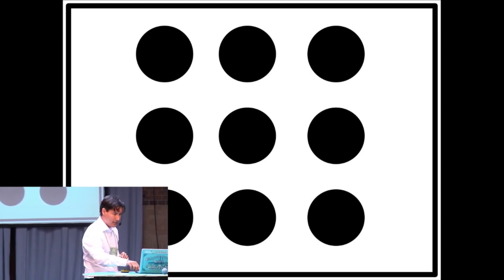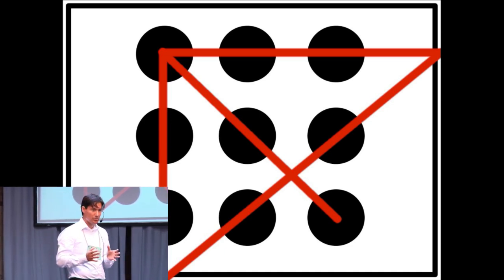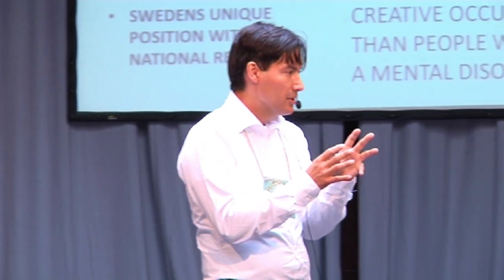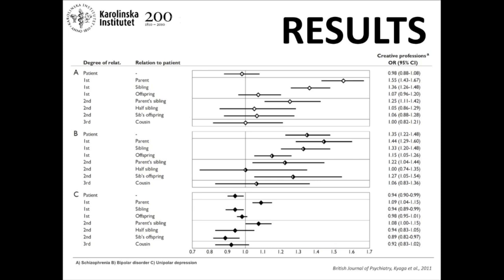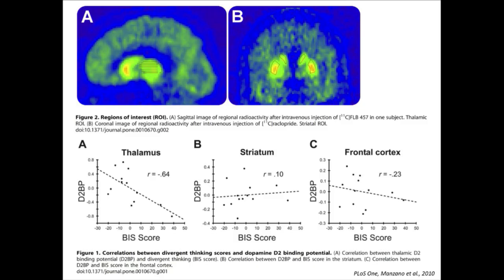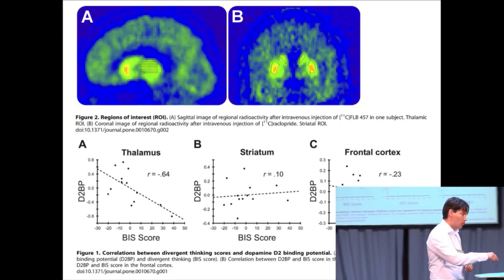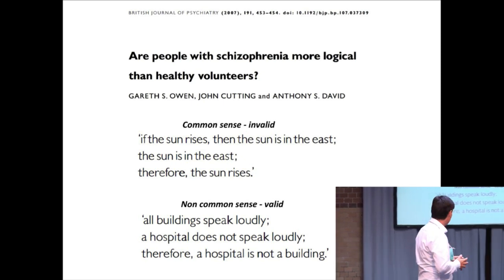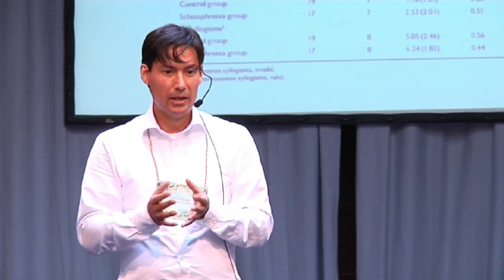Origins of Creativity 1 - Simon Kyaga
Unknown content